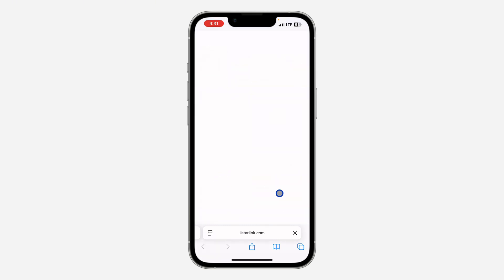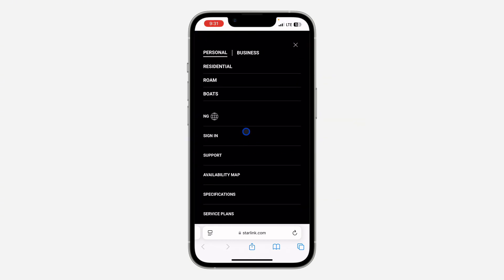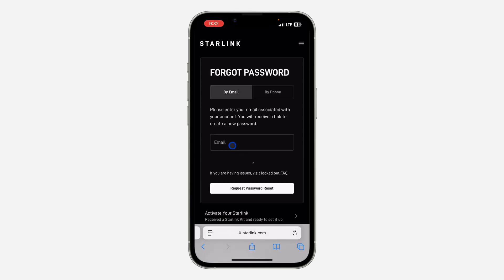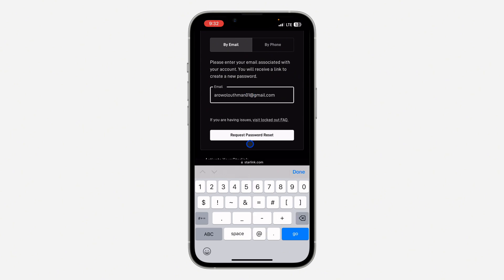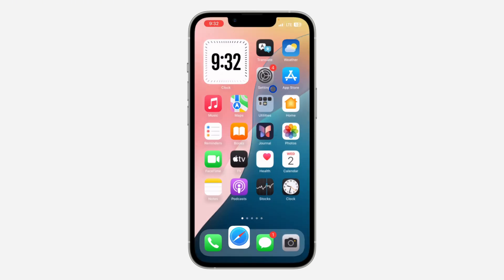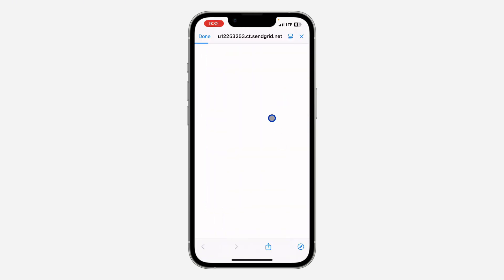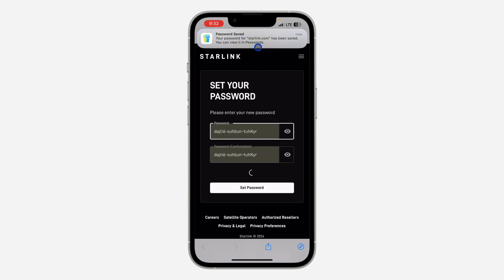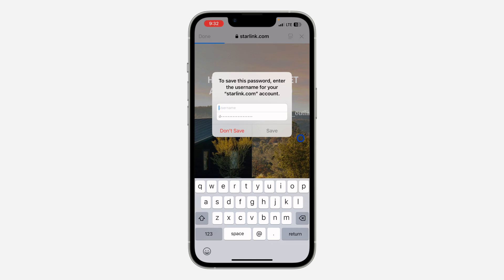How to Reset Starlink Account Password - Change Starlink Password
Forgot your Starlink account password? This tutorial will show you how to easily reset your password and regain access to your account. Learn about the simple steps involved and how to create a strong new password. Watch now to get back into your Starlink account and continue enjoying your high-speed internet service!